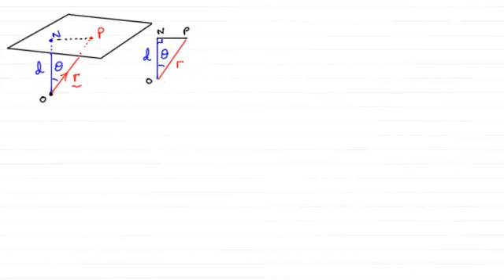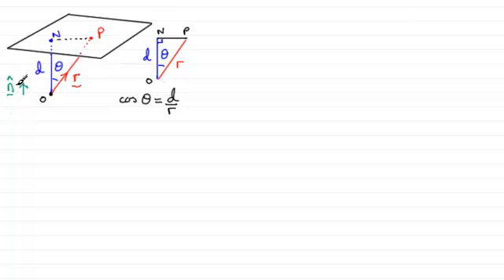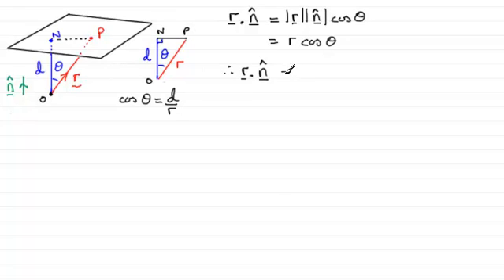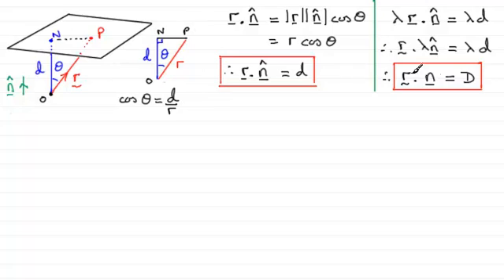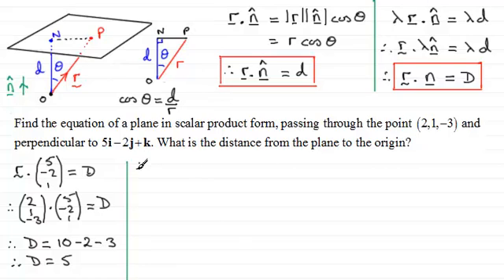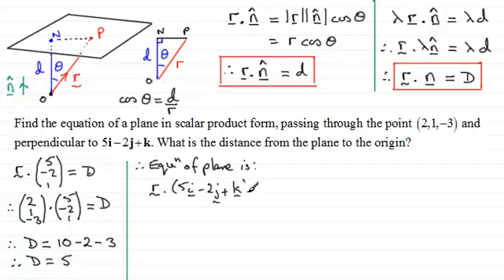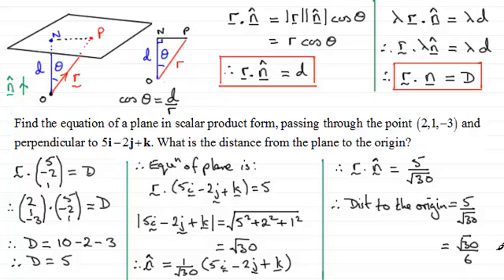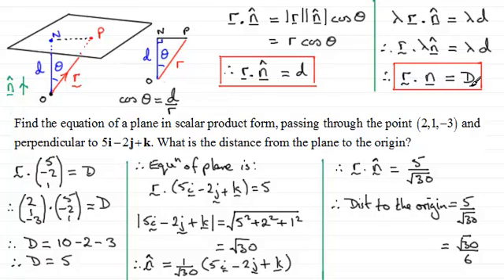Planes - Scalar Product Form r.n=D : ExamSolutions Maths Revision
Tutorial on using the scalar product form in planes

for the index, playlists and more maths videos on planes, vectors and other maths topics.